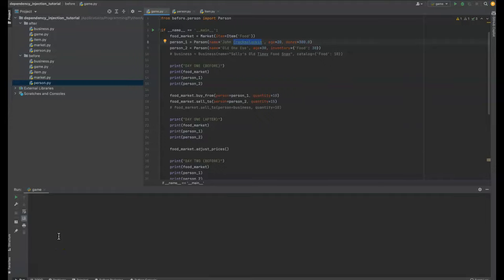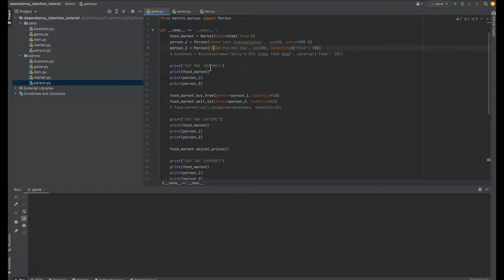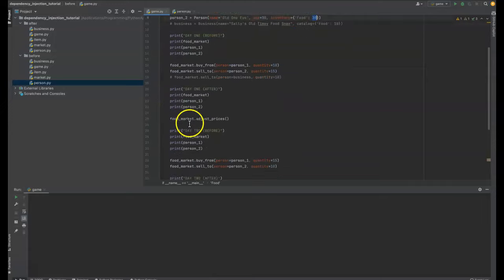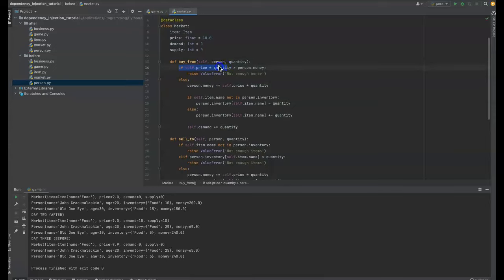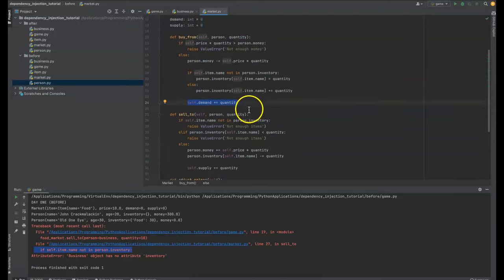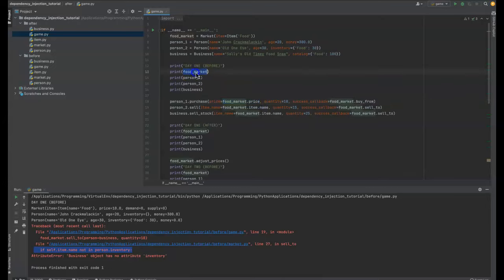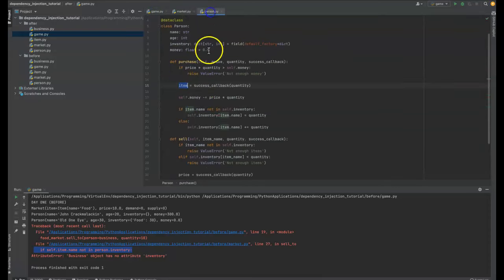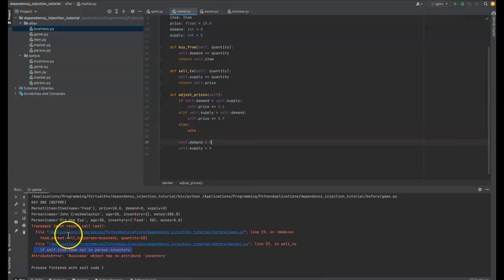Dependency Injection using Callbacks in an Economic Simulation Video Game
Dependency Injection is one of those million dollar terms that seems so complicated but is not so hard once you get the hang of it!  Start making vastly superior code through loose coupling :-)